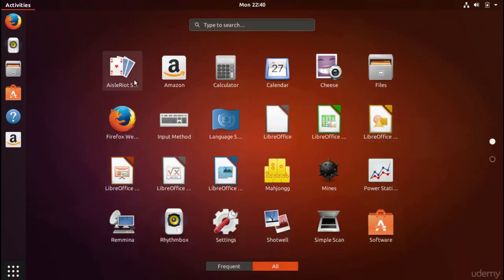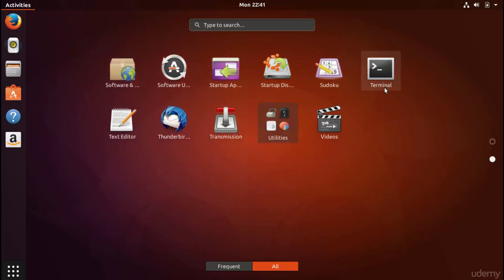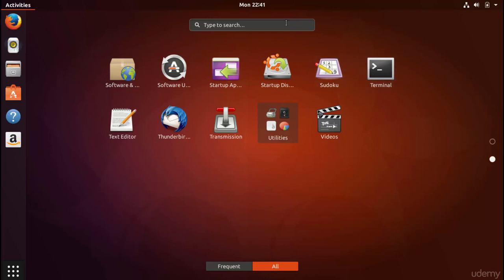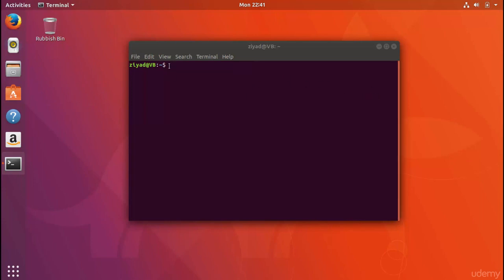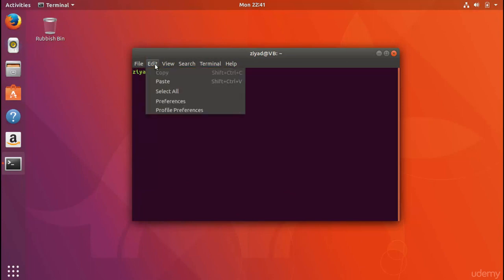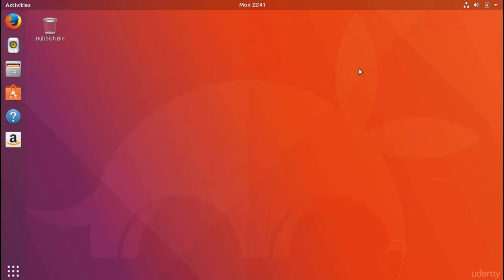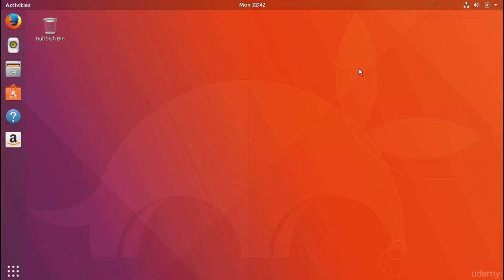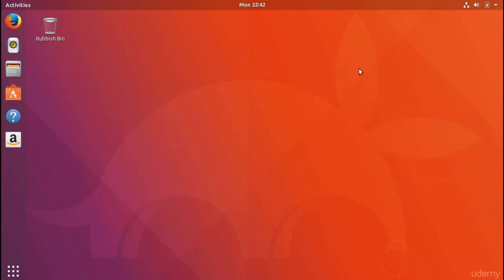Part1 How to Open and Close the Terminal - Beginner's Guide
Description:

Are you new to using a computer or working with the command line interface? In this video, we will show you how to open and close the terminal on different operating systems.

The terminal is a powerful tool that allows you to execute commands, navigate through the file system, and perform various tasks on your computer. However, it can be intimidating for beginners who are not familiar with the command line interface.

In this beginner's guide, we will walk you through step-by-step on how to open and close the terminal on Windows, macOS, and Linux. We will also show you how to customize the terminal settings to make it more user-friendly.

Whether you want to learn how to use the terminal for programming, system administration, or just for fun, this video is a great starting point. By the end of this tutorial, you will have a better understanding of how to use the terminal and how it can be a valuable tool for your computer.

So, if you want to learn how to open and close the terminal and get started with the command line interface, make sure to watch this video and subscribe to our channel for more tutorials like this one!